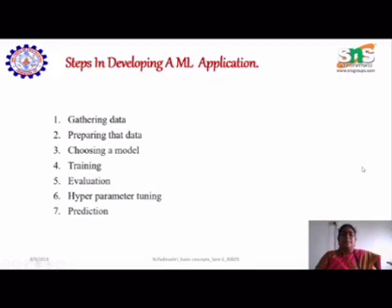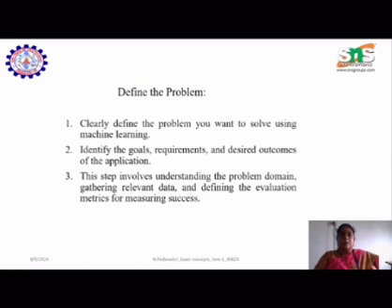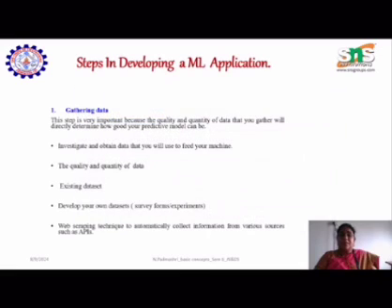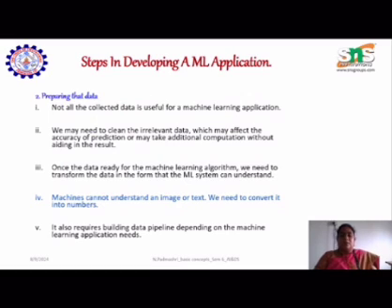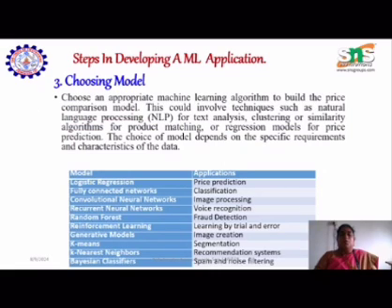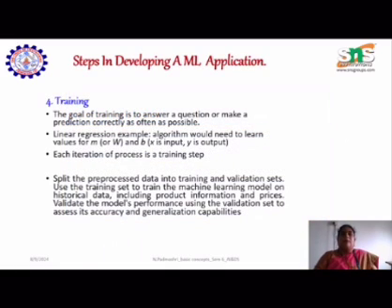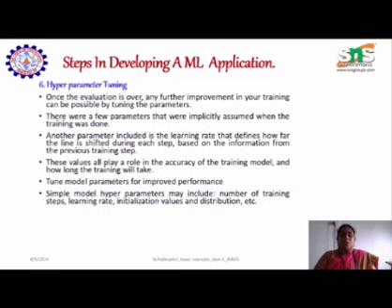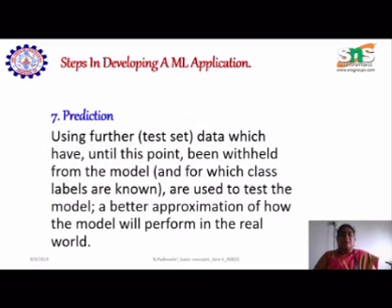N.PADMASHRI,AP/AIDS|LECTURE SERIES-BASIC CONCEPT IN ML_2|SNS INSTITUTIONS